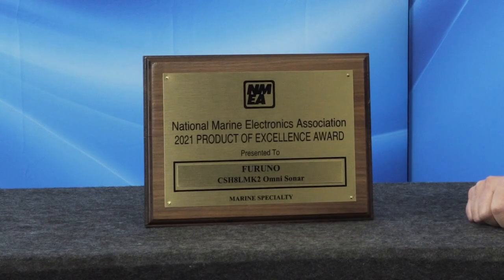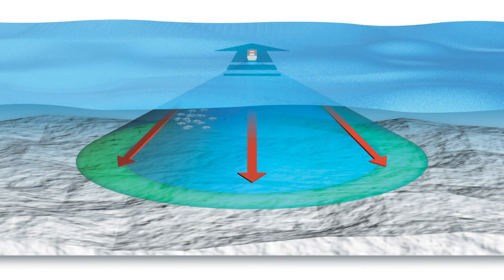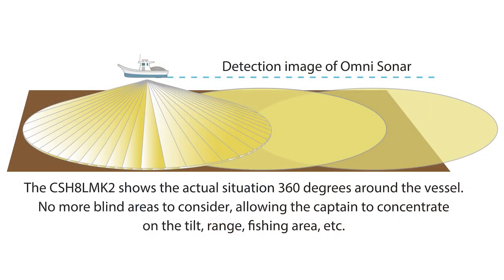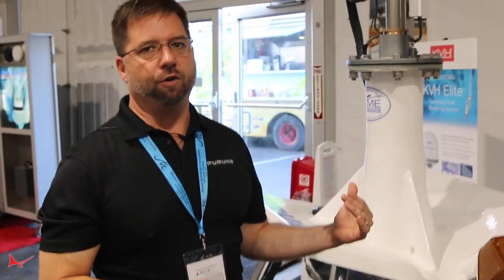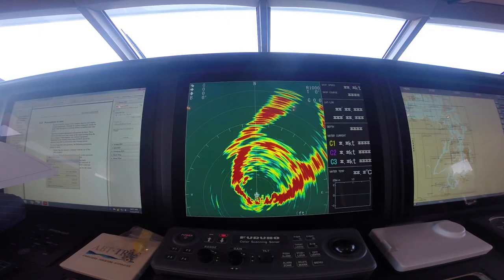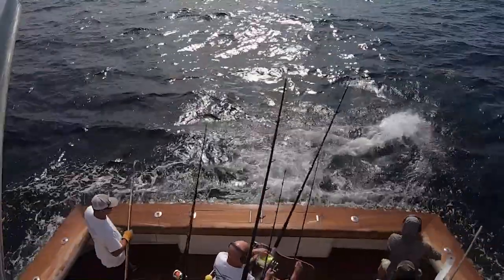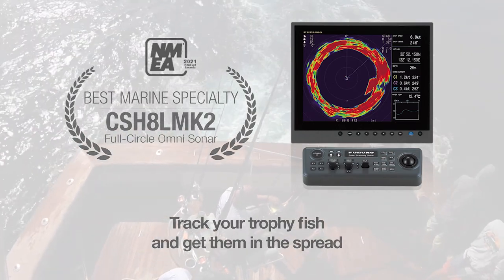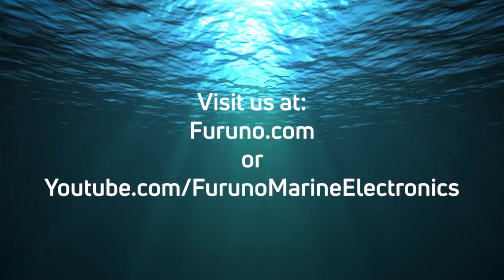2021 NMEA Awards - Best Marine Specialty Product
At the NMEA Conference, the CSH8LMK2 Omni Sonar was awarded the NMEA Best Marine Specialty Award. Matt Wood explains why this Sonar has changed the way we sportfish.